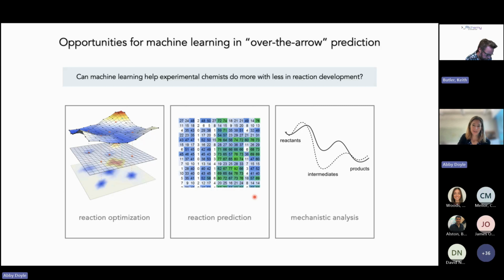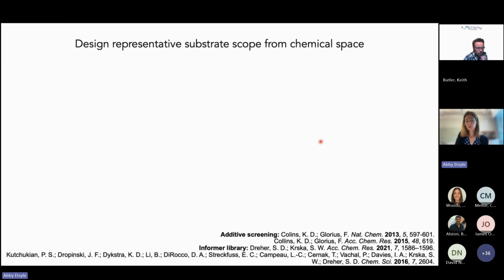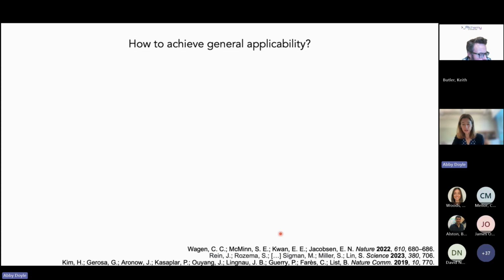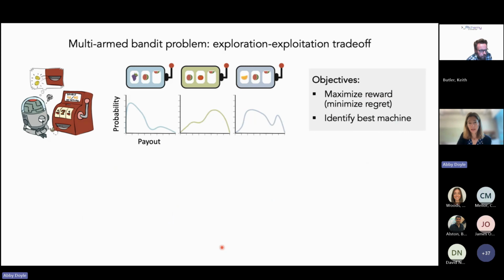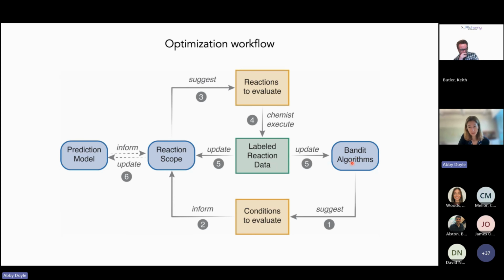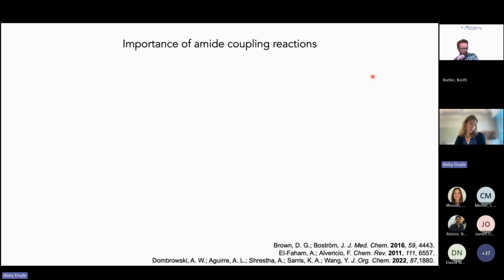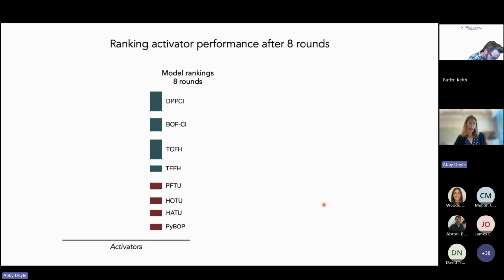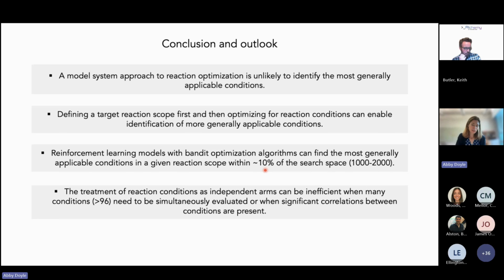Prof. Abigail Doyle - Development of ML methods for reaction optimization and prediction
In this webinar, Prof. Abigail Doyle talks about Machine learning (ML), the development and study of computer algorithms that learn from data, is increasingly important across a wide array of applications, from virtual personal assistants to social media and product recommendation systems. ML methods have also driven key developments in the natural sciences: virtual screening of drug-like molecules for medical applications, rapid prediction of physical data, and computer-aided synthesis planning have all been facilitated by ML. The development of ML tools for synthetic methodology development and catalysis could enable chemists to make data-efficient choices and learn from that data in the course of reaction prediction, reaction condition optimization, and mechanistic interrogation. This lecture will describe my group’s efforts to develop and apply open-source data science tools to numerous aspects of synthetic methodology development, including substrate scope design, ligand discovery, reaction optimization and mechanistic elucidation.